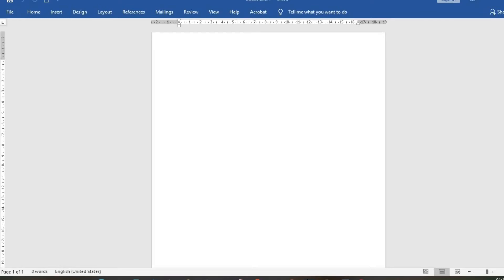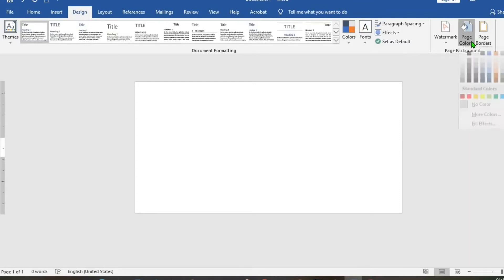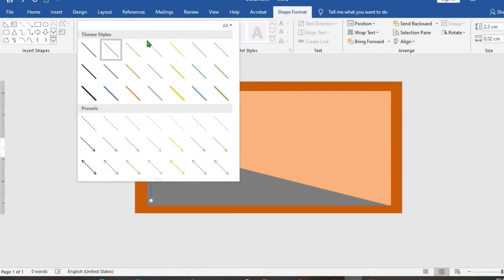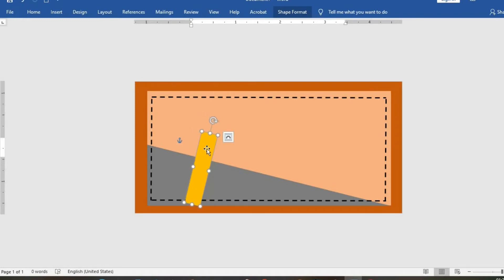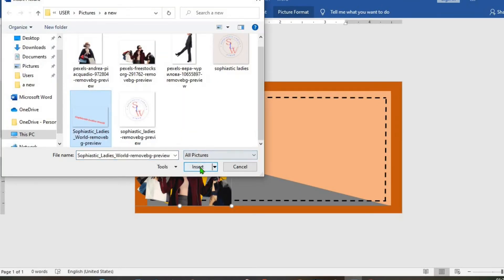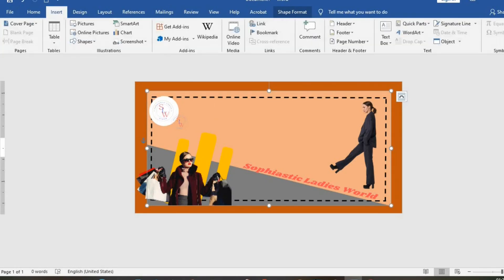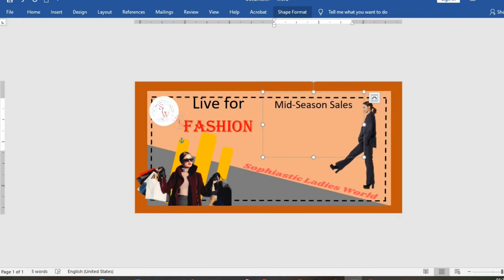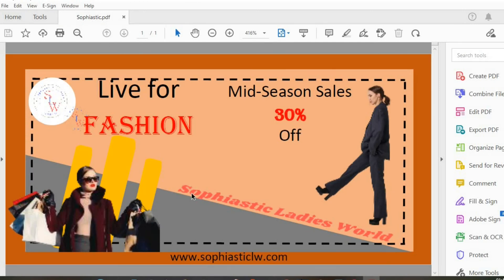Design Website Banner In Microsoft Word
In this tutorial, we shall be learning how you can you design a Website Banner in Microsoft Word. I will show you how easy it is to create a web banner in ms word. You will learn how to make Web Ads banner template Design in Microsoft Word, how to make ad Banner design in ms word. I hope you will like this tutorial, so watch the tutorial carefully until the end of this tutorial, word so that you don’t miss anything.